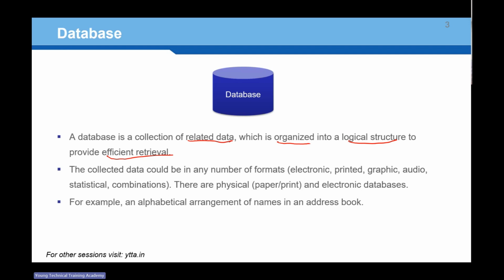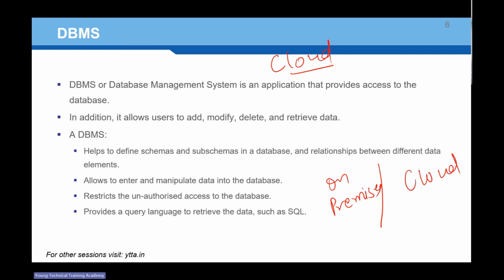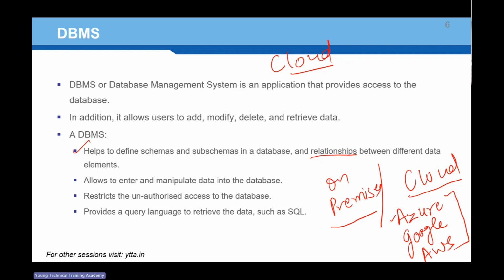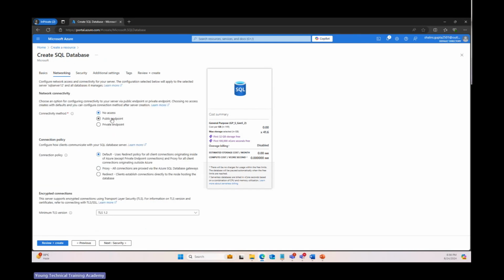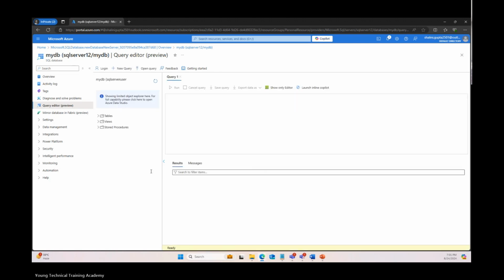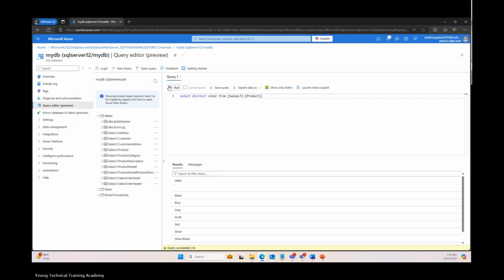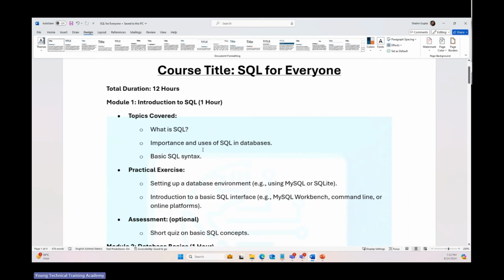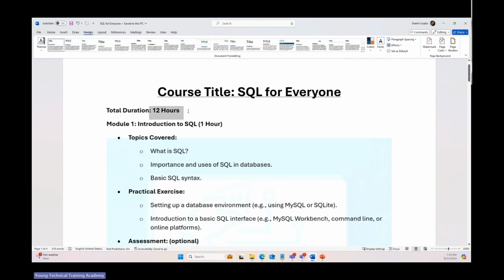Database & SQL for Everyone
SQL is a necessary skill for Data Engineers, Data Scientist. If you are in school or a working professional, and looking for a career in Machine learning and AI, knowing SQL can help you, definitely.
New Batch is starting from 14-Sept-2024 Weekend only batch.